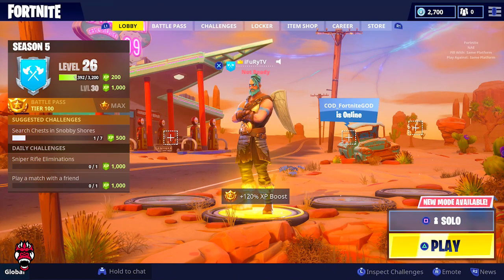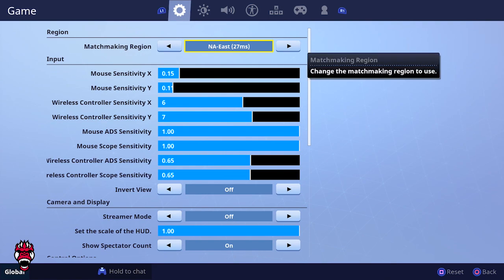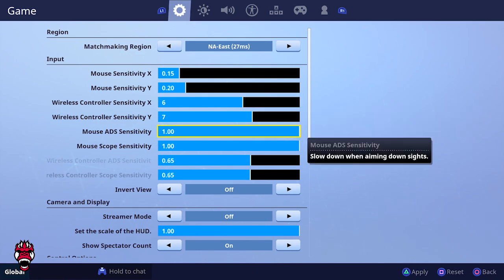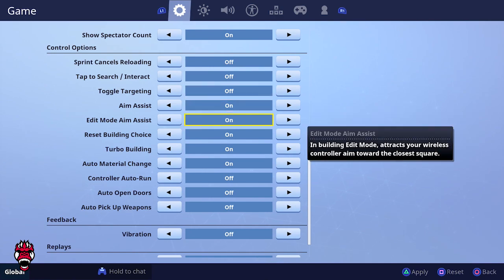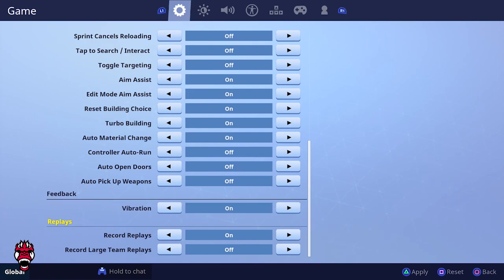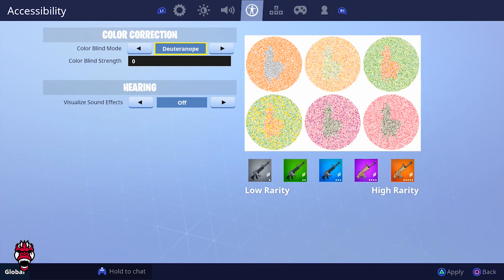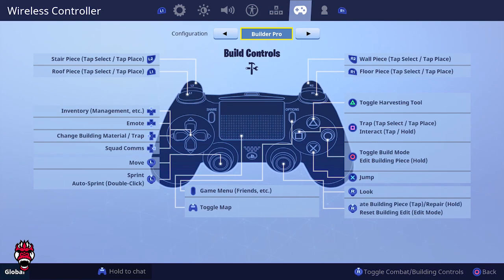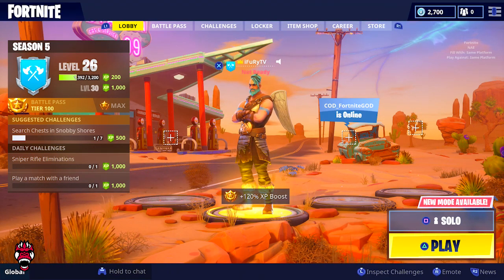*SEASON 5* BEST CONTROLLER SETTINGS on PS4 and XBOX... (Fortnite Battle Royale)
►MY NETWORK ()